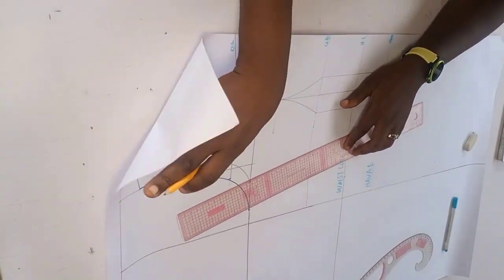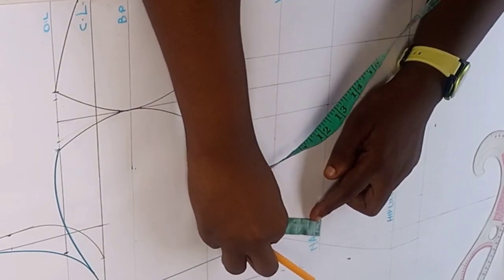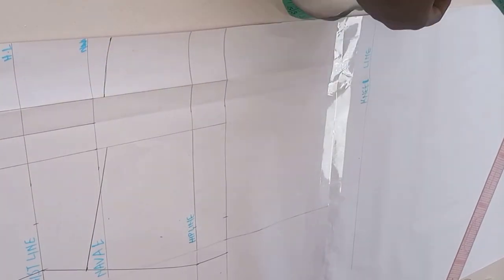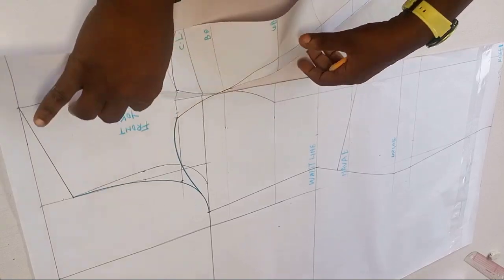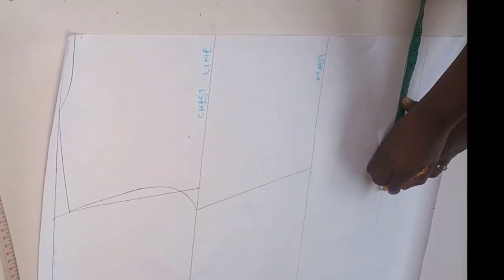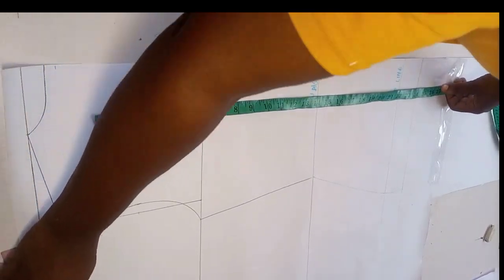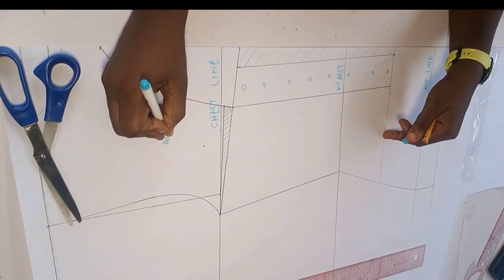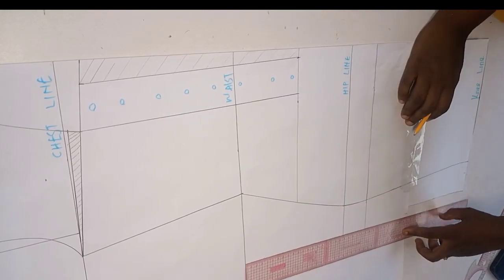How to cut this stylish beautiful Asoebi dress || Bustier pattern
Corset pattern 👇🏻👇🏻